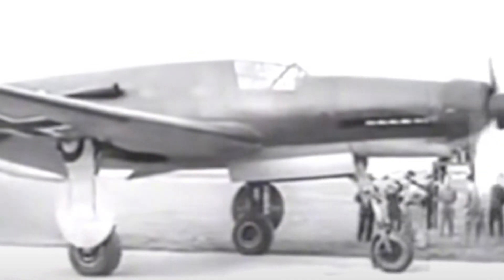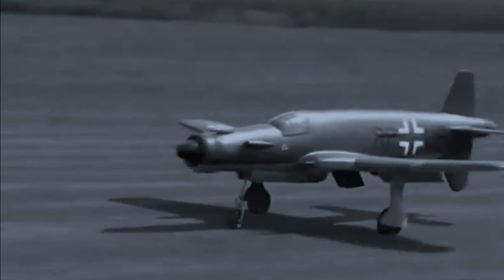Dornier Do 335: The Fastest Piston Airplane the World Forgot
This revolutionary aircraft was the fastest piston-engine plane of its time, featuring a unique push-pull engine configuration that pushed the boundaries of aviation technology. Designed by German engineers, the Do 335 combined power, speed, and streamlined aerodynamics in a way rarely seen before.